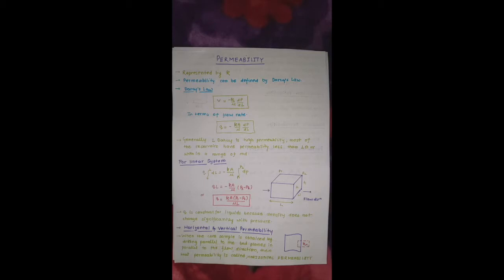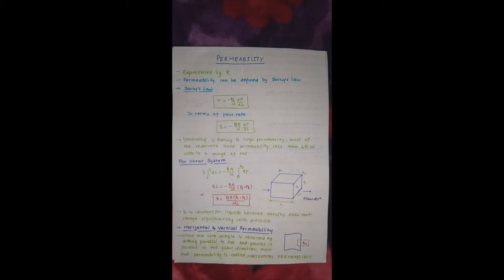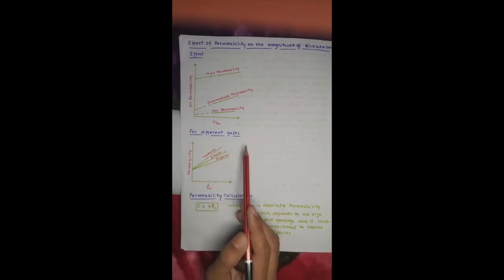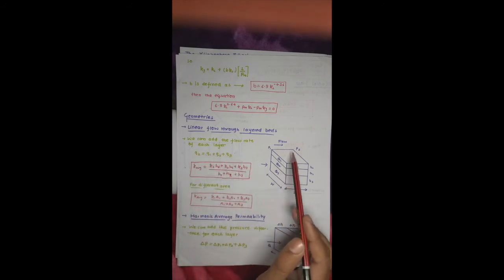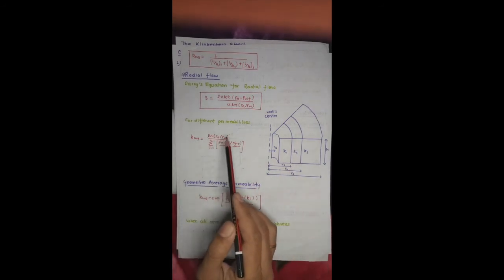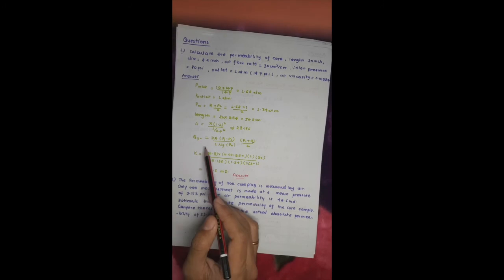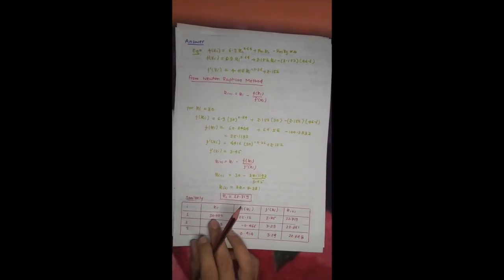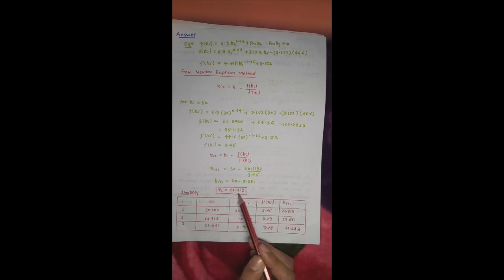Chapter 2- Permeability ( Reservoir Engineering )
This video will help to understand the basic concept of permeability.
Permeability
Klinkenberg Effect
Klinkenberg
Klinkenberg Effect
Linear Flow
Linear Flow
Darcy Equation
Darcy Equation
Radial Flow
Radial Flow
Flow Geometries Permeability
Flow Geometries Permeability
Gas Permeability
Gas Permeability
Slippage
Gas Slippage
Gas Slippage